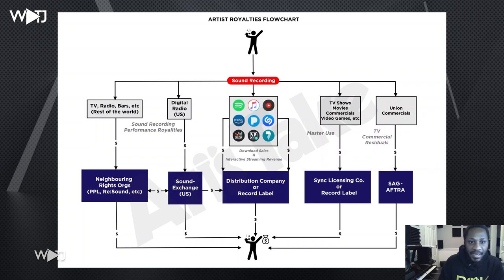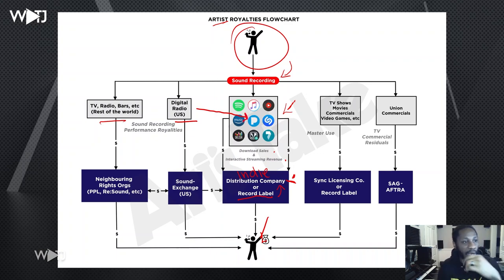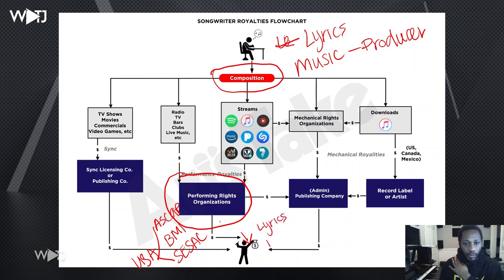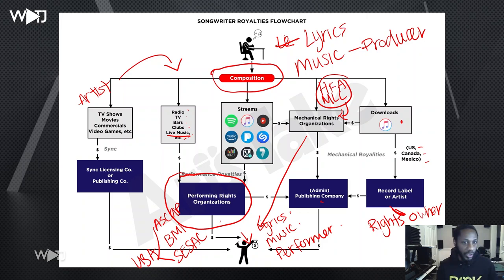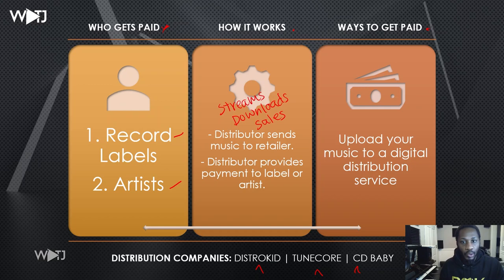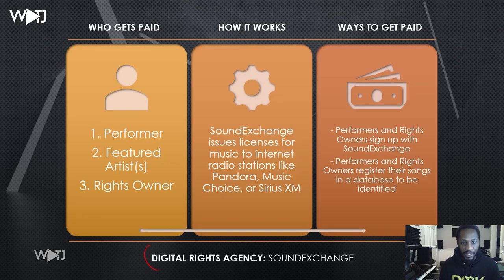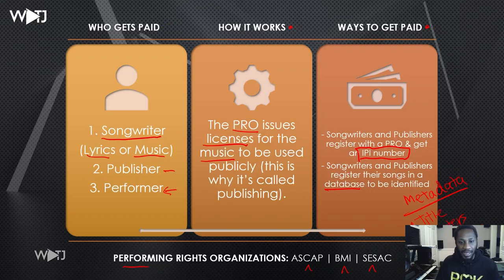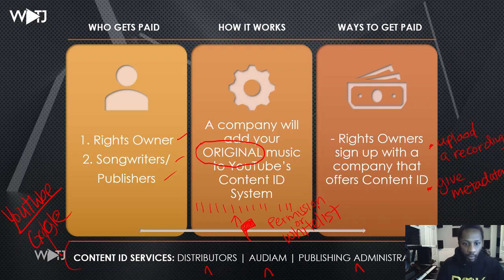What are All The Music Royalties & How do Musicians Get Paid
In this episode, WordPlay T. Jay breaks down all of the royalties that you can earn as an artist or producer.  Then he expands on the things you need to sign up for with different conditions.

0:51 intro skip

Text me Your Questions to
► 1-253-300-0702 with the letter "Q"

Video - Canon EOS Rebel T7 DSLR Camera
Audio - Blue Spark Condenser Mic
Headphones - Audio Technica - ATH-M30x
Audio Interface - Focusrite Scarlett
Editing Software - Premiere Pro

Distribute your music and save 7% ►

Save 20% on your first time using Tunecore ►